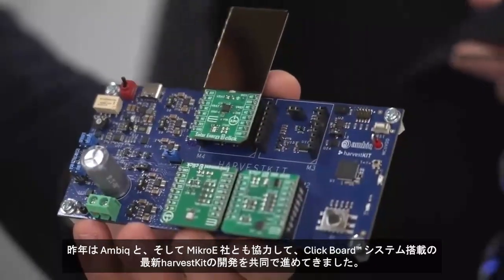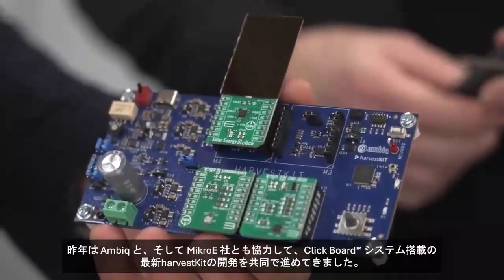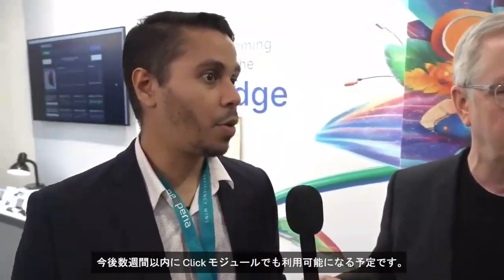AmbiqとNexperiaがEmbedded World 2025で次世代エネルギーハーベスティングを加速（ダイジェスト）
AmbiqがEmbedded World 2025で、NexperiaのChris Juliano氏とRodrigo Mesquita氏と共に、エネルギーハーベスティング向けリファレンスデザインharvestKitにおける協業について紹介します。本パートナースポットライトでは、 Ambiqのエネルギーハーベスティング向けリファレンスデザインにおけるNexperiaのNEH2000BYに加え、次世代NEH7100エネルギーハーベスティングPMICの採用について、両社の最新の協業について詳しく説明します。

Timestamp:
0:00 Intro
2:55 Outro